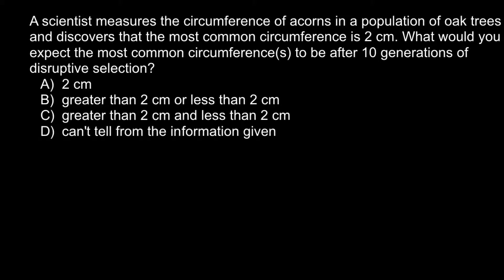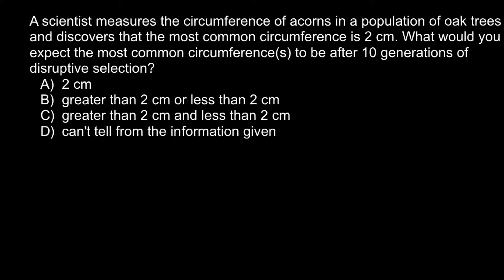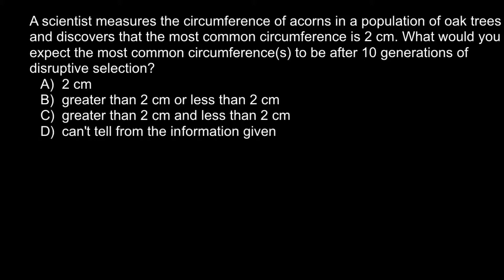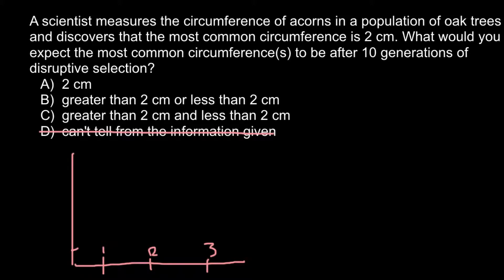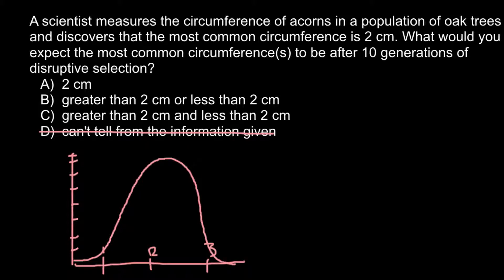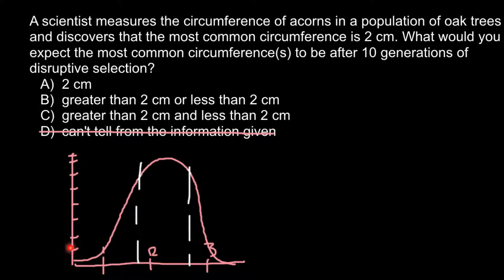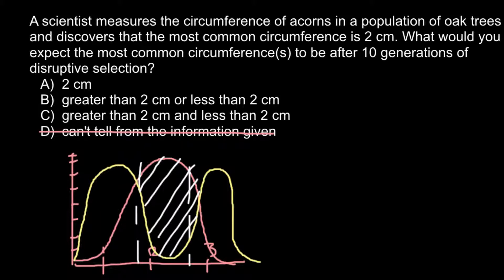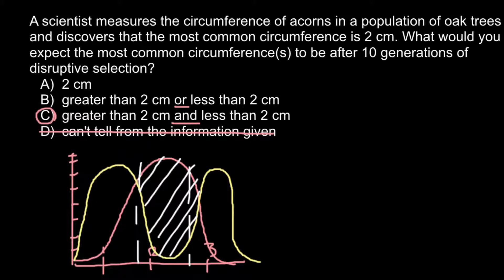Definition of disruptive selection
Definition
The term 'average' is used to describe the middle ground. A teacher looks for a bell-shaped curve for her class grades, with 'C' being the average grade. At one end there will be students who did poorly, and earned grades less than 'C.' On the other end are the students who did very well and earned grades higher than 'C.' This bell shaped curve also appears in nature. While some individuals in a population may be at one end of the spectrum or the other for any number of traits, most are in the average range.

For example, some individuals are very fast runners, and some are very slow. Overall, most individuals are close to average: they are neither very fast nor very slow. When the average is expressed in nature this is referred to as stabilizing selection.

Sometimes, however, one or more extreme is actually what is favored and the average is selected against. When only one extreme is selected, it's called directional selection. When both extremes are selected for equally it's called disruptive selection.
Disruptive selection is the rarest of these three types of natural selection, but is a major driving force of evolution. This is because by selecting such opposite traits, directional selection can lead to the development of two separate species.

Examples
One of the best-studied examples of directional selection is the one of peppered moths in England. The moth gets its name from the peppery-looking coloration on its wings and body. The peppered moth may be a light color or a dark color, with very few individuals being a color in between the two extremes.

During the day, the moths sleep on tree trunks that are covered with lichen. Originally, the lighter colored moths were more common because they blend in very well with the lichen and were not as easily seen by birds, who like to eat them.

However, after the Industrial Revolution began in London in the early 1700's, the dark colored moths started becoming more common in industrialized areas, while the light colored moth remained the dominant color in rural areas. It turns out that the pollution from the factories in London was turning the tree trunks dark, and the dark colored moths were better-able to blend in and escape predation. Because the pollution was less prevalent in rural areas, the light colored moths were still better-camouflaged on those trees.